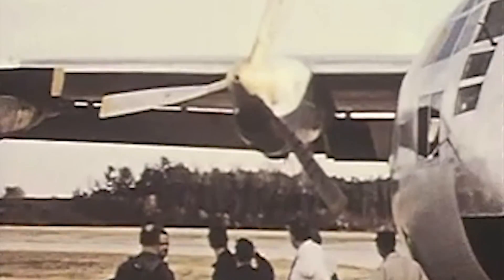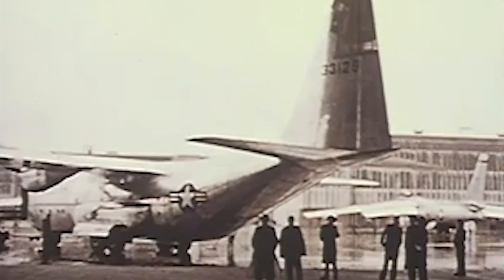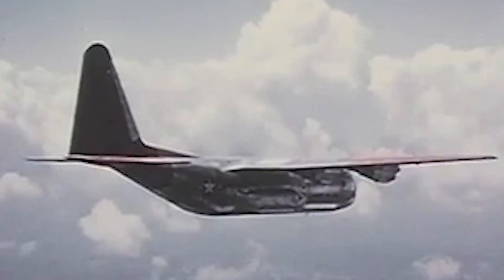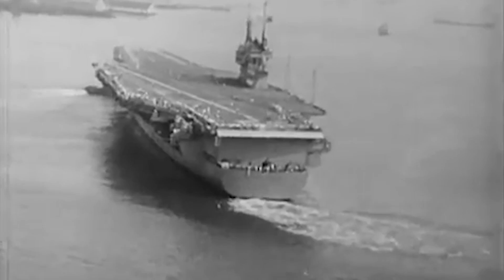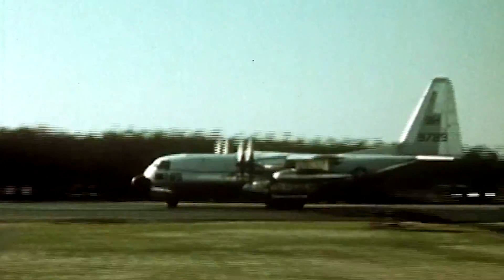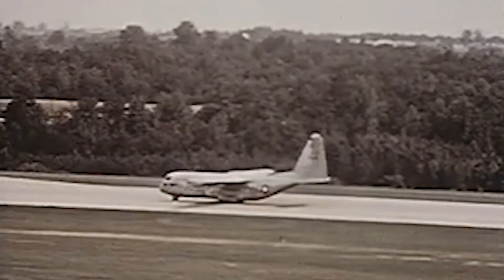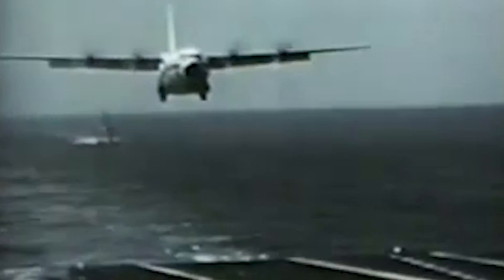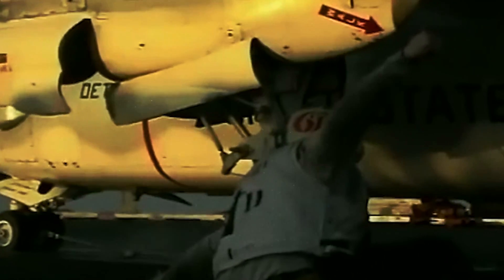Shocking Sight of the Largest Plane to Ever Land on a Aircraft Carrier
When the order came to start measuring the C-130 Hercules in preparation for an aircraft carrier landing and launch test, engineers at the Naval Air Test Center thought someone must be joking. With a wingspan of 132-feet, few could imagine that the C-130 would be able to operate off of a flight deck only 1,017-feet long and approximately 250-feet wide. But the Department of the United States Navy needed to find out the feasibility of landing large planes on carriers for resource transportation. As U.S. carrier fleets were being deployed around the world to increasingly more remote locations, the existing supply logistics relying on the Grumman C-1 Trader were proving insufficient. Configured for carrier operations, the small twin-engine C-1 had comparatively limited range and payload capacity. To solve the problem, the Navy assembled a team of shocked pilots and engineers to figure out how to land a colossal C-130 on the supercarrier USS Forrestal. Given the considerable uncertainty around the experiment, plans were made to toss the aircraft overboard with a crane should it prove unable to take off again...